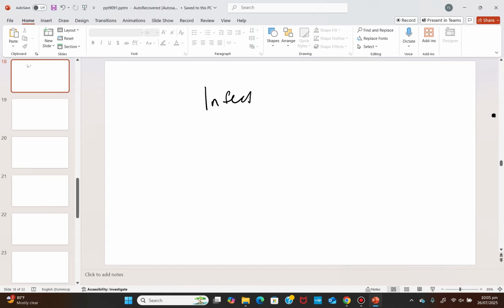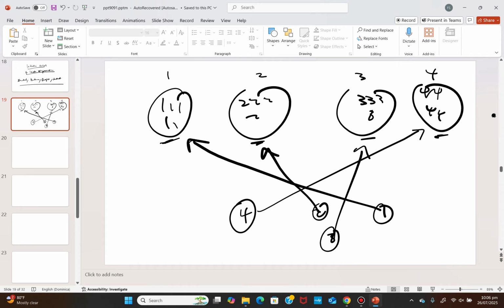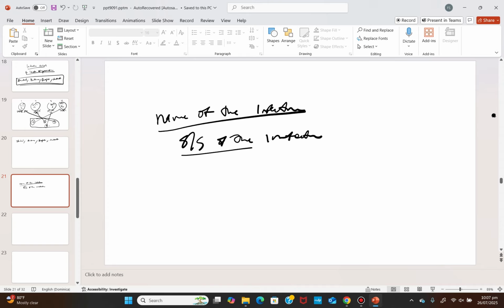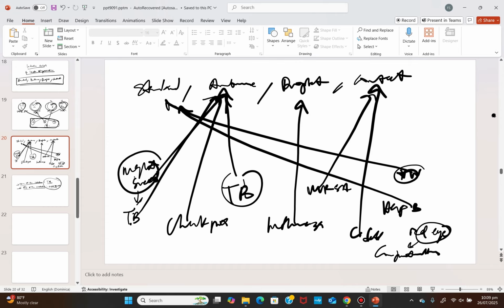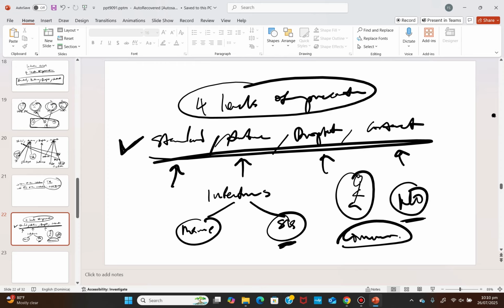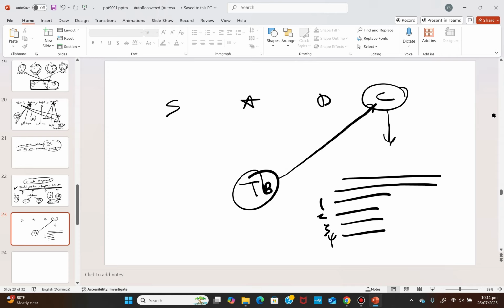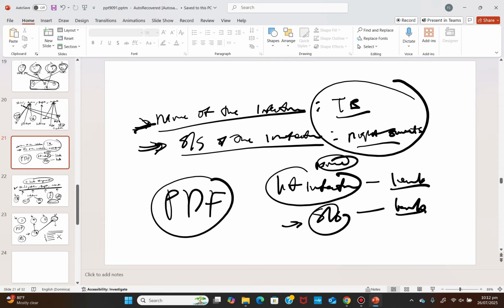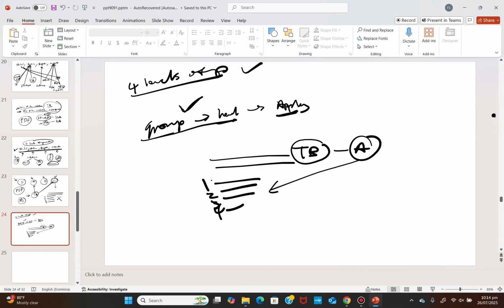Infection Control NCLEX Review